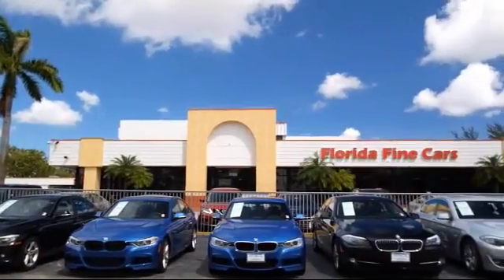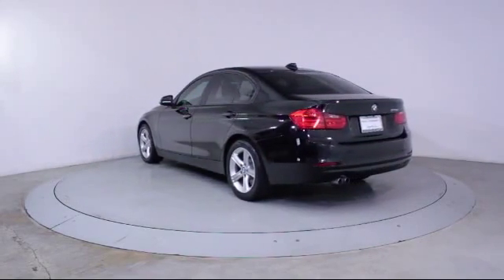2013 BMW 3 Series Sedan 328i Miami Fort Lauderdale Hollywood West Palm Beach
2013 BMW 3 Series Sedan 328i Stock Number: 84716 Vin:WBA3A5C58DF352984.